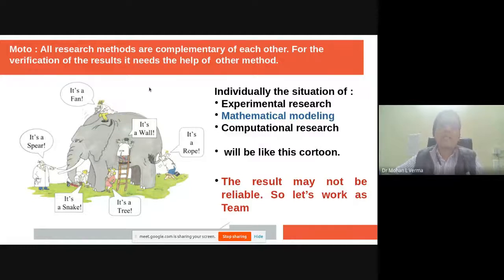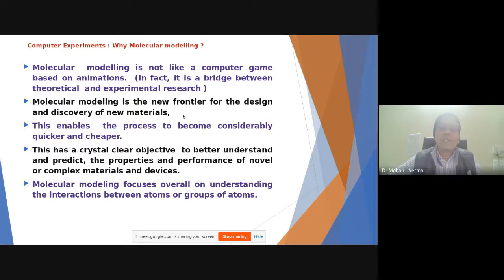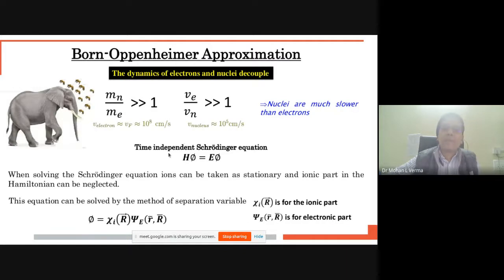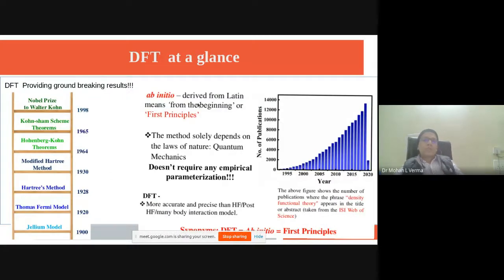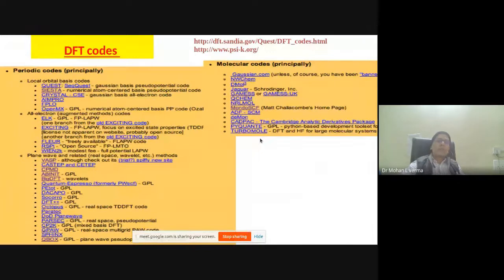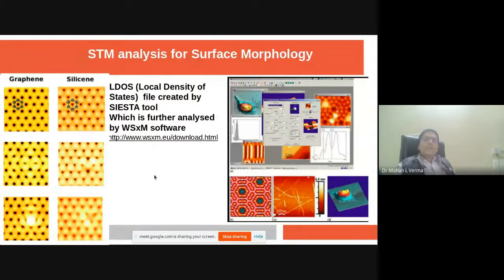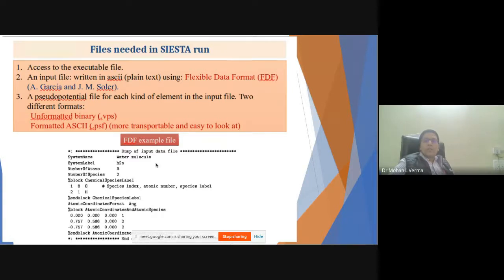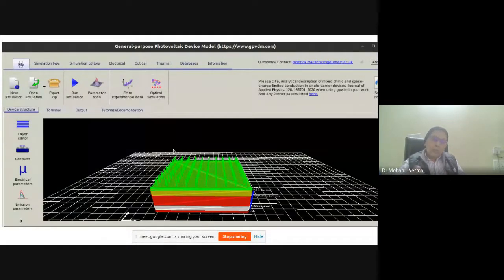ATAL-FDP-OMAD | DFT Based Investigation on Photovoltaic Applications - Dr Mohan L Verma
This is a talk on " DFT Based Investigation on Photovoltaic Applications" by me in a One Week Faculty Development Program on "Opto-electronics: Advanced Materials and Devices" sponsored by AICTE under ATAL Scheme and organised by Department of Applied Physics,  Shri Shankaracharya Technical Campus  Bhilai Chhattisgarh. IN this lecture I have included the description of density functional theory and using SIESTA  analysis of different properties of nano-dimensions materials. A good lecture for beginners and siesta learners.